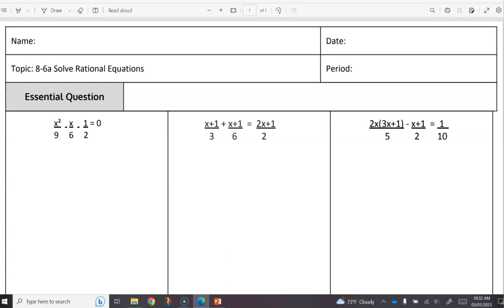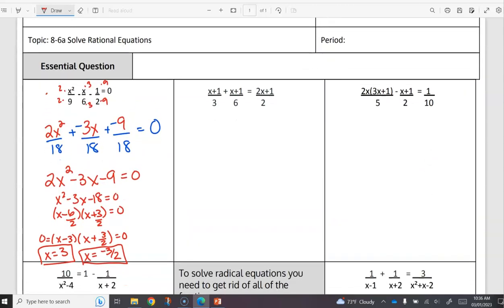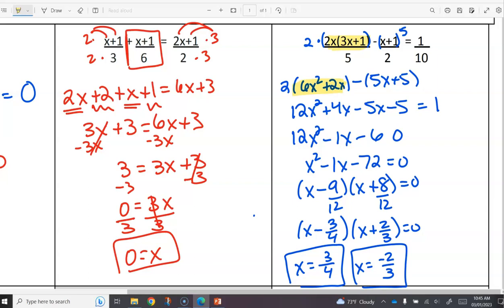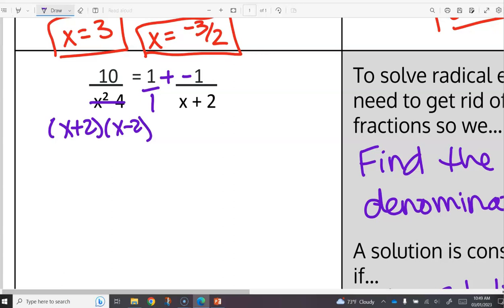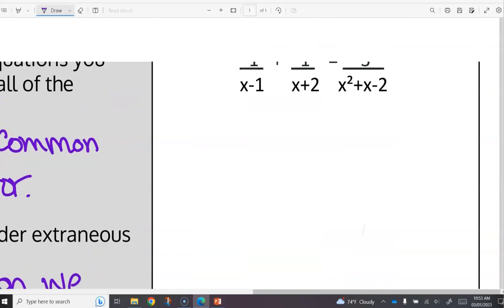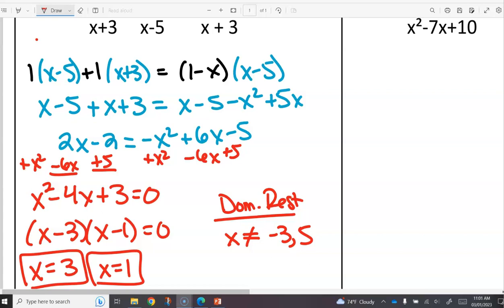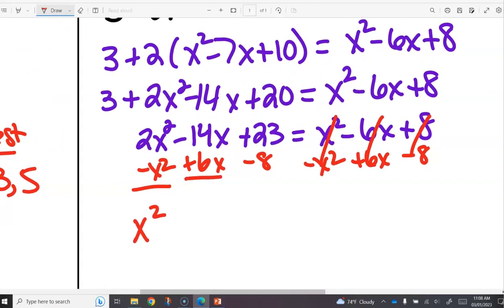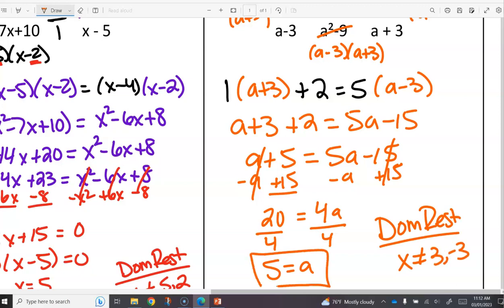Alg 2 Solving Rational Equations